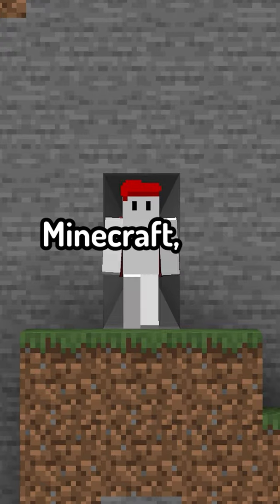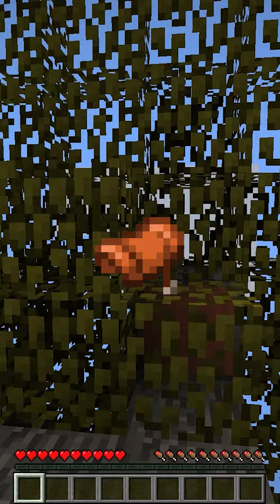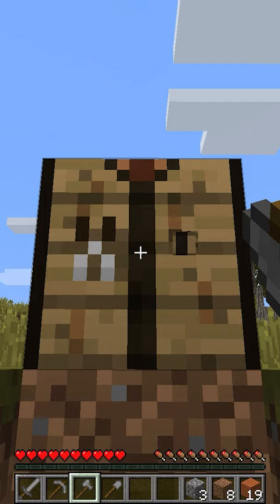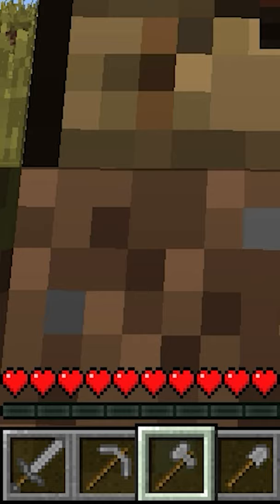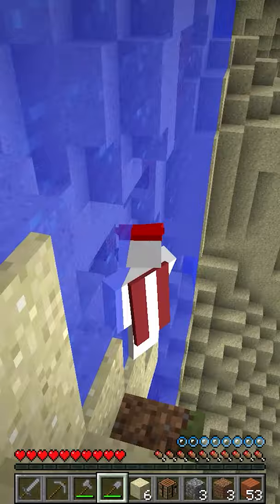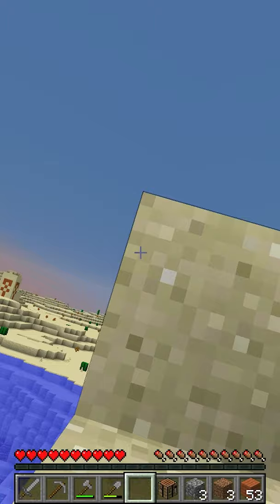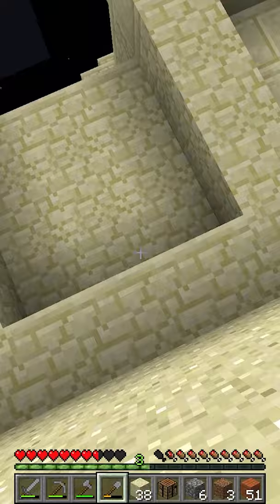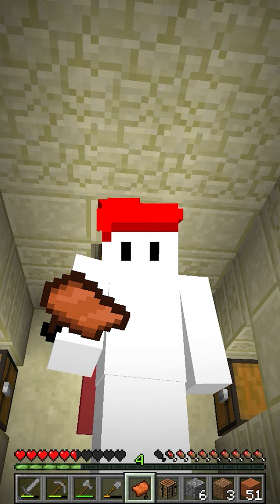Minecraft, But it's Sideways...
Trying to beat Minecraft, but it's sideways!
If you want to see Minecraft but Water Rises or Minecraft but Lava Rises, or any other Minecraft but challenge let me know!

The goal was to try to inform / speed run / speed runner of Minecraft against a killer / assassin but it is me, redberet, playing Minecraft Java 1.16.5 and not Minecraft Bedrock.